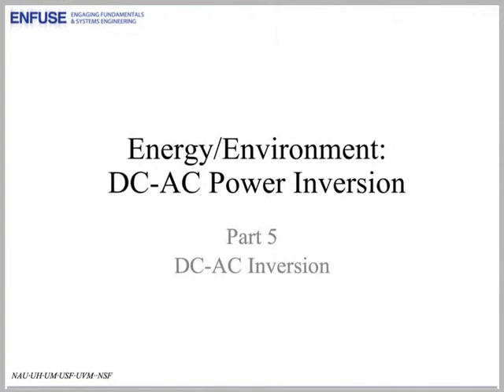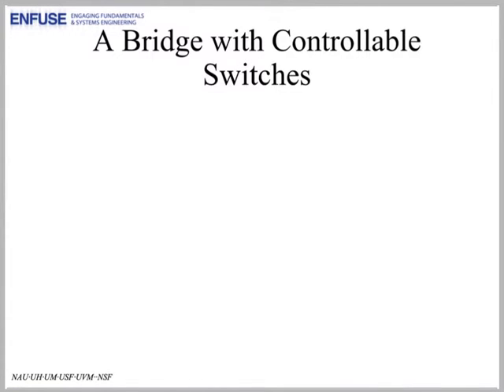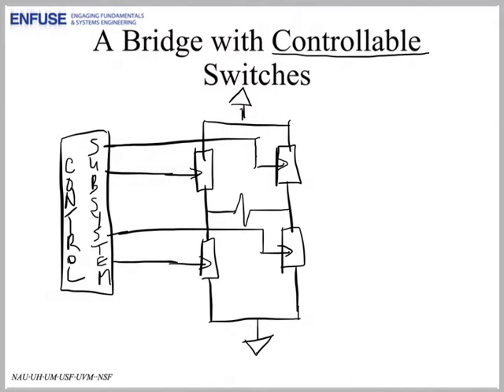ENFUSE DC-AC Inversion Part 5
This video describes how to convert DC power to AC power using an H-bridge rectifier and controllable switches.